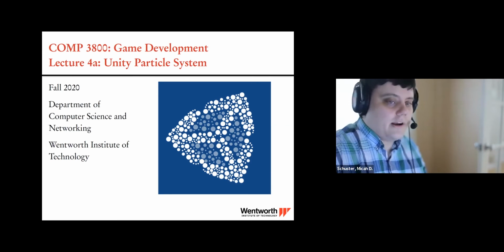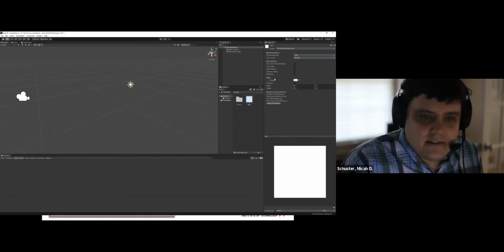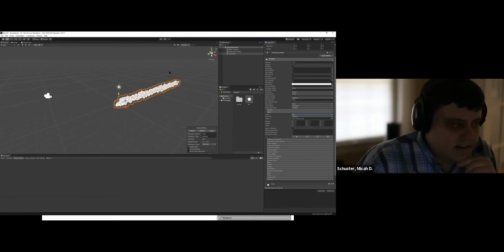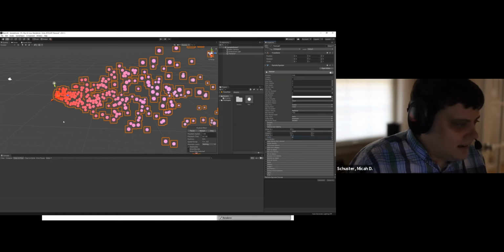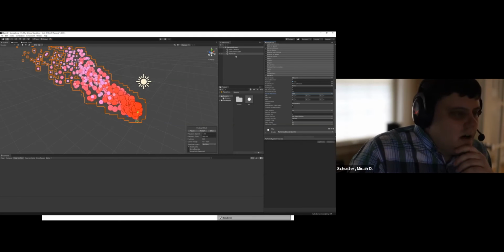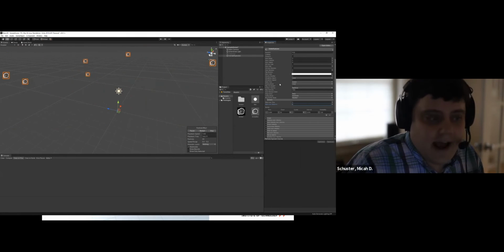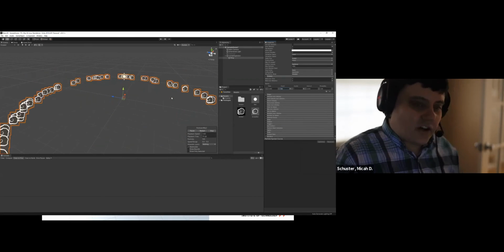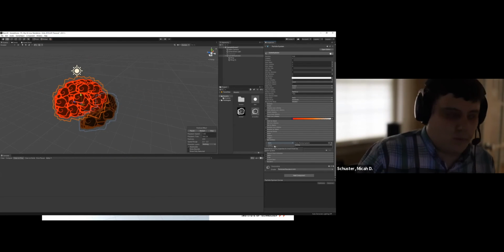Lecture 6 - Unity Particle Systems